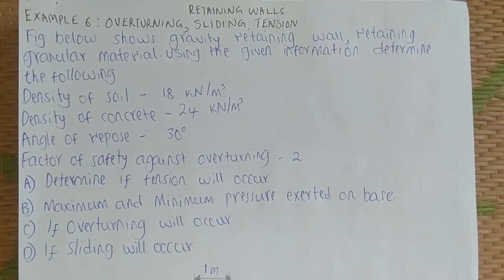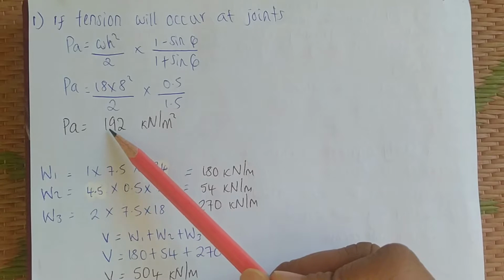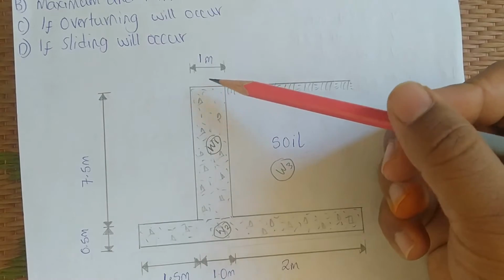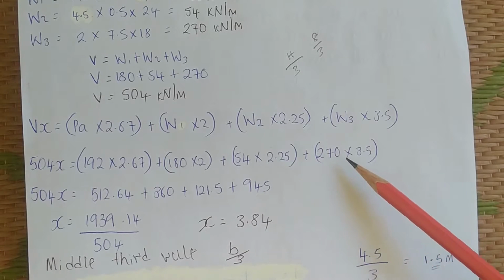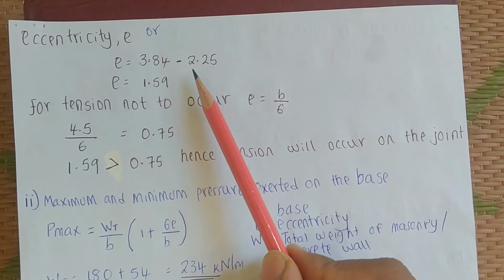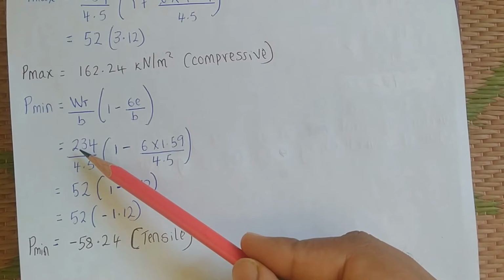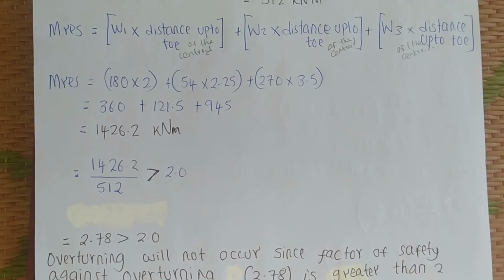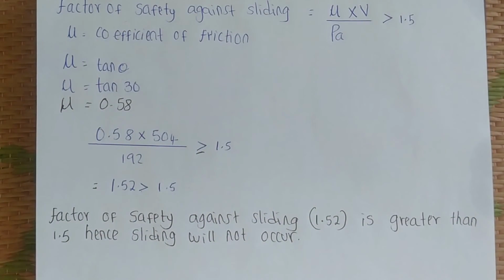RETAINING WALL EXAMPLE 6 (FACTOR OF SAFETY AGAINST OVERTURNING,SLIDING AND TENSIONS IN THE JOINTS)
RETAINING WALLS EXAMPLE 1 (FINDING MAXIMUM AND MINIMUM PRESSURE INTENSITY AT THE BASE OF WALL) PDF

RETAINING WALL EXAMPLE 6 (FACTOR OF SAFETY AGAINST OVERTURNING,SLIDING AND TENSIONS IN THE JOINTS)PDF

RETAINING WALL EXAMPLE 3 (CALCULATING TOP WIDTH AND BOTTOM WIDTH GIVEN SLOPING RATIO ) PDF

RETAINING WALLS EXAMPLE 4 (CALCULATING MAXIMUM AND MINIMUM PRESSURE HAVING SUPERIMPOSED LOAD ) PDF

RETAINING WALLS EXAMPLE 5 (CALCULATING WIND PRESSURE AND LIQUID PRESSURE ) PDF